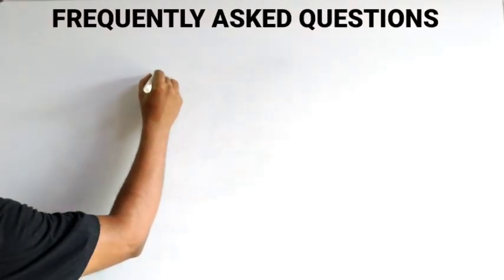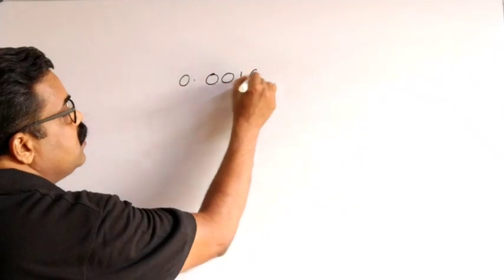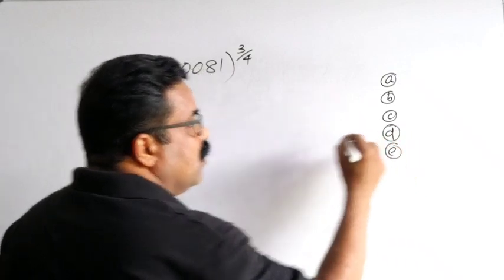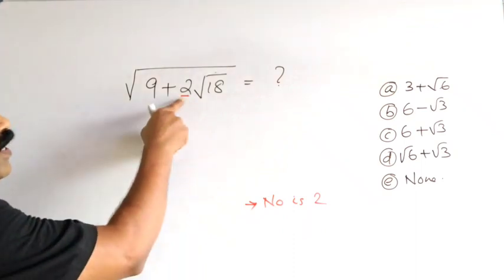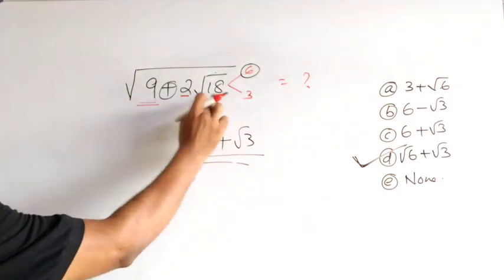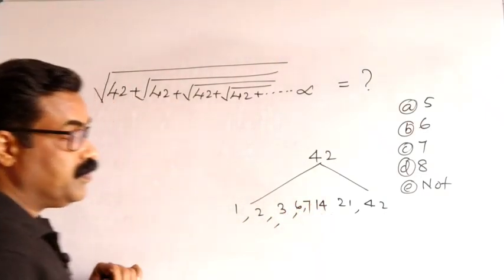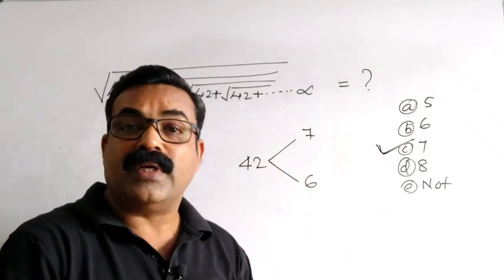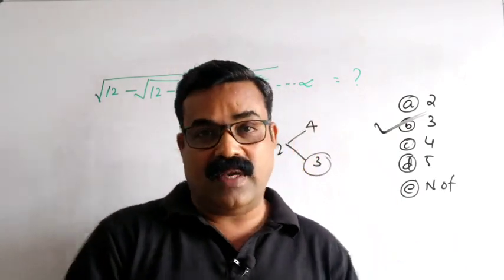MOST IMPORTANT TRICKS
THE MOST IMPORTANT SHORTCUT METHODS AND TRICKS FOR ALL COMPETITIVE EXAMS LIKE RRB, SSC IBPS, SBI PO , CTET.

QUANTITATIVE APTITUDE FOR ALL COMPETITIVE EXAMS NUMERICAL ABILITY

DOWNLOAD THE LEARNING APP
DOWNLOAD COMPLETE STUDY MATERIALS PDF NOTES  VIDEO CLASSES FREE